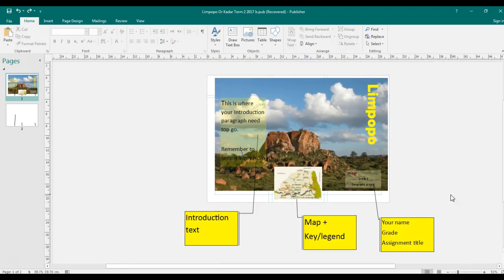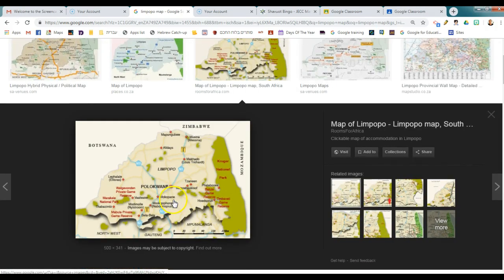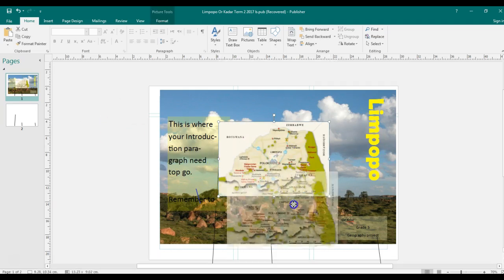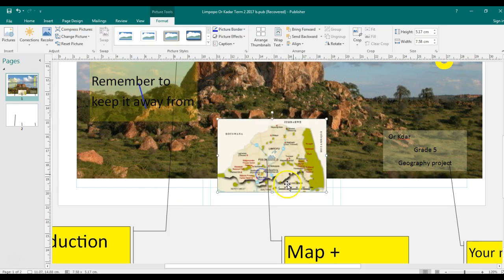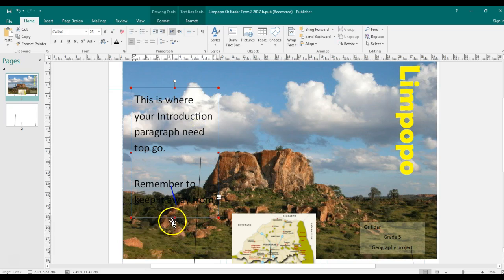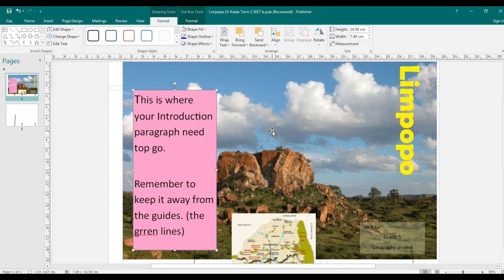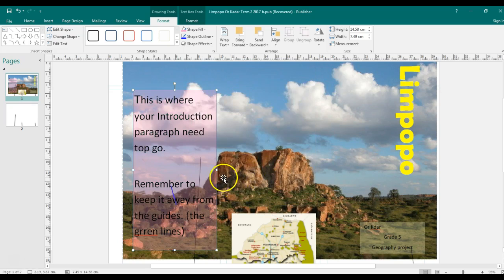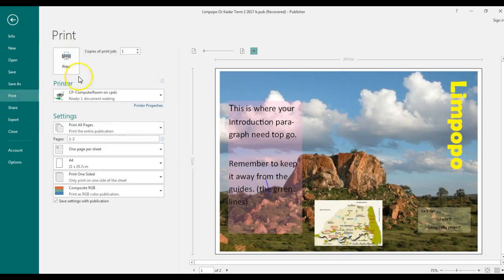Province brochure - How to make it on MS Publisher part 2 - video tutorial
Hello,
In this tutorial you will learn how to:
1) Add more photos to the cover page,
2) Play around with the Bring Forward / Send Backward tool,
3) Make semi transparent text boxes.
4) Make sure all your elements (pictures an text boxes) are aligned to the guide lines.
5) Look at a print preview.